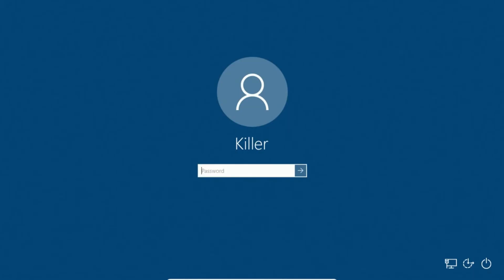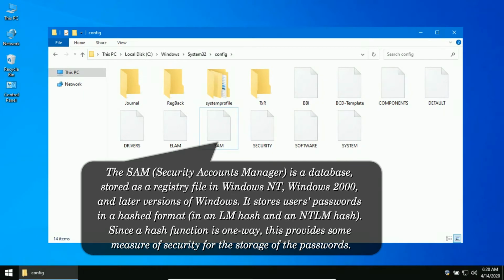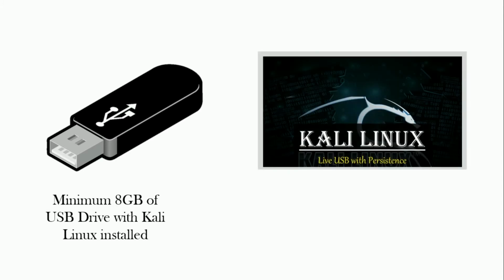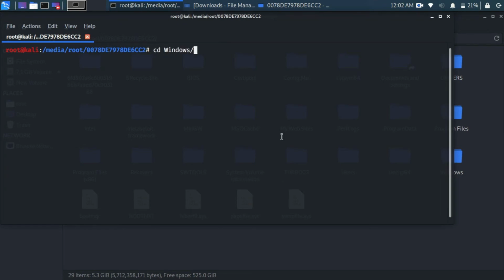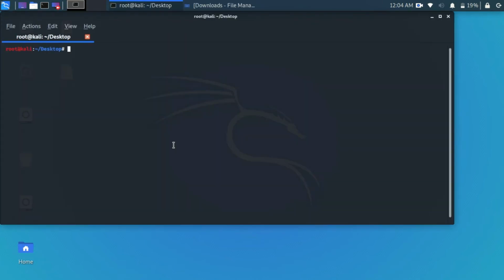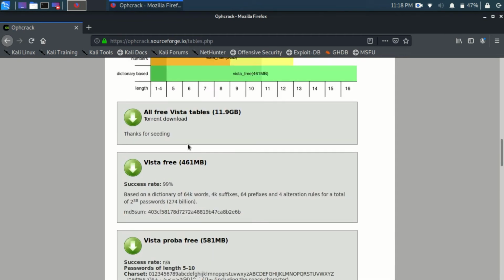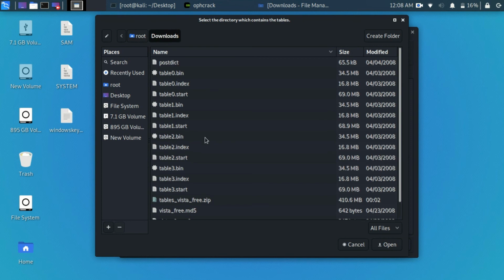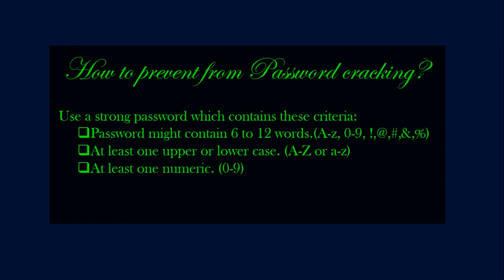Recover your window OS password using OPHCrack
Ophcrack is a free and open-source program that lets you bypass Windows log-in passwords by using NT-LM hashes through rainbow tables. The program includes the ability to import the hashes from a variety of formats, including dumping directly from the SAM files of Windows.